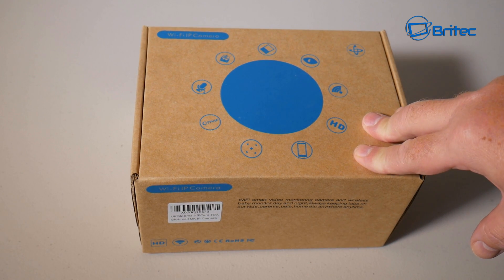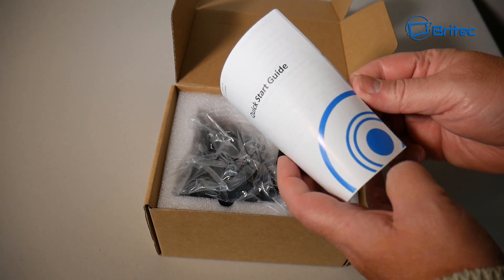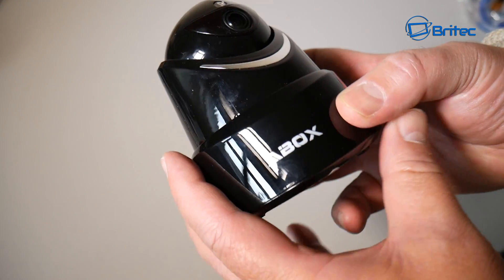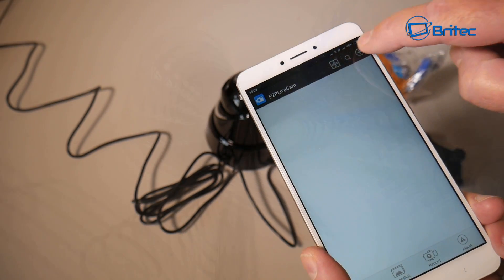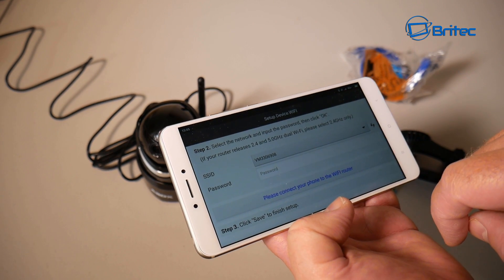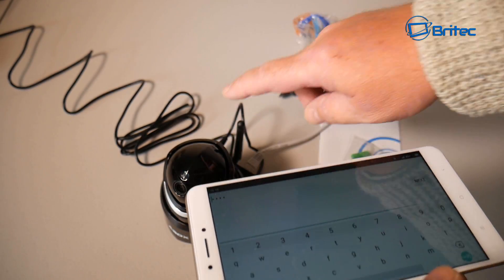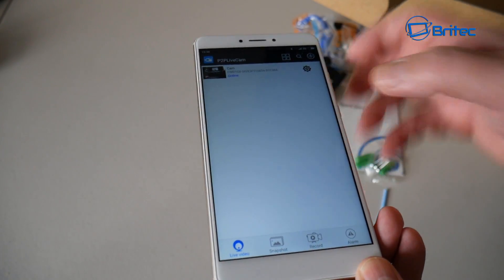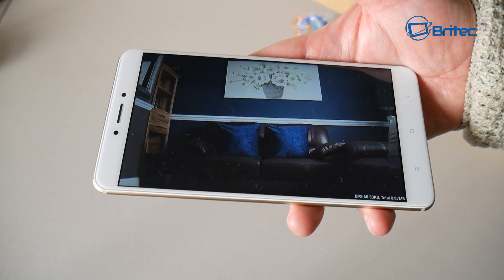DIY Home Surveillance with ABOX IP Camera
If you're looking to tighten up your home security on the cheap or you want to set up a monitoring system in your home or families home then ABOX IP Camera has a cam for an affordable price. The camera is pretty good and has loads of features which are listed below. I will show you how to set up your camera in this video and show you the features it has.

Importance: The camera only works with 2.4GHz network (Incompatible with 5GHz), wired connection also included.

Feature:
1) 2.0 Megapixel/1080P HD Pan/Tilt Wired/Wireless IP Camera;
2) H.264 Video Compression;
3) Two Ways Audio (built-in microphone and speaker);
4) IR Cut-off Filter for true color (no color cast);
4) Night Vision (up to 8 meters) via auto IR-LED illumination;
5) Infrared Motion Detection
6) SD Card Slot (support max storage 64G SD card for video)
7) Supports IE 6 or above, Safarito view;
8) Support image full screen and image snapshot;
9) Multi-Protocol support and Transportation (such as TCP, UDP, IP, HTTP and etc);
10) Power Supply: DC 5V / 2A